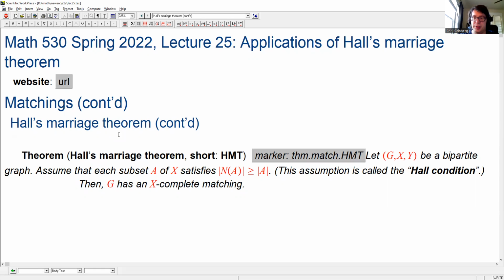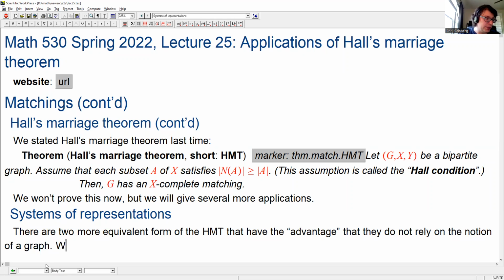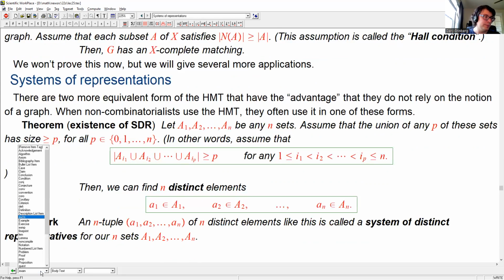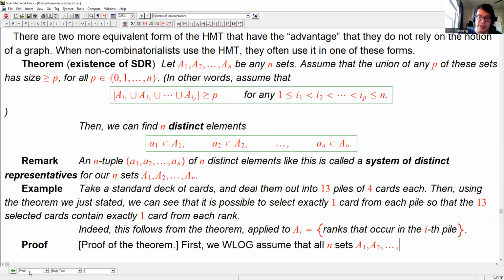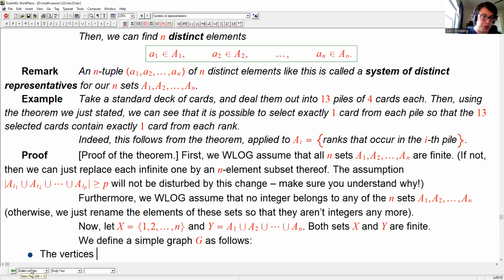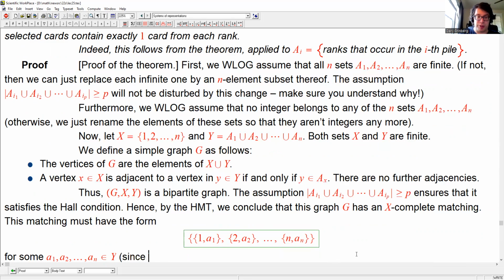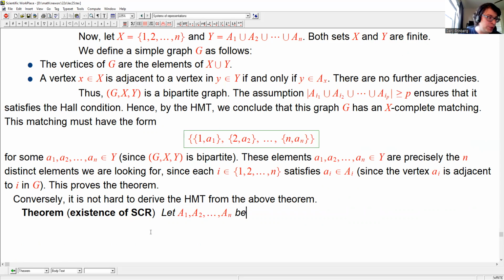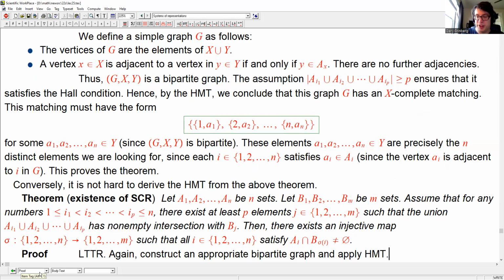Math 530 Spring 2022 Lecture 25 part 1: Applications of Hall's Marriage Theorem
Part of for the notes. Only a few of the lectures are recorded; this is mostly a face-to-face class.